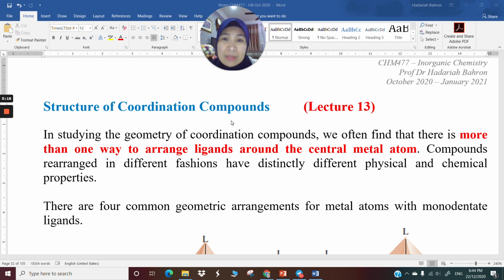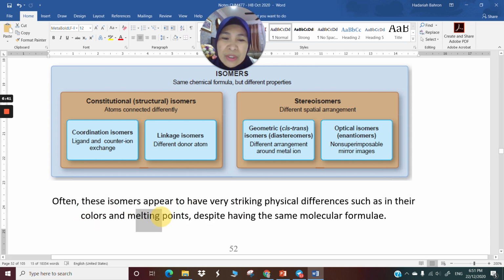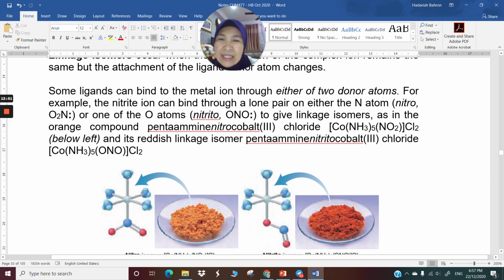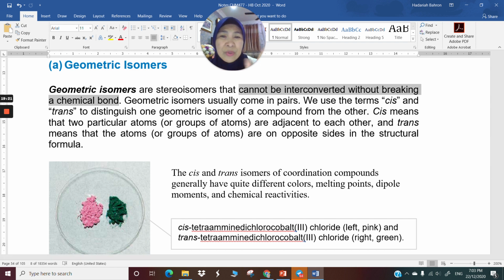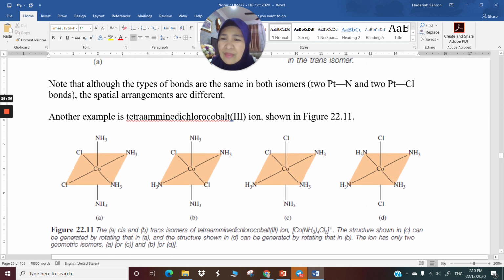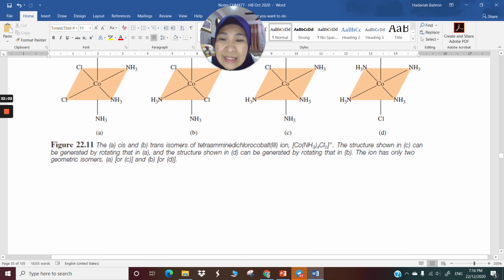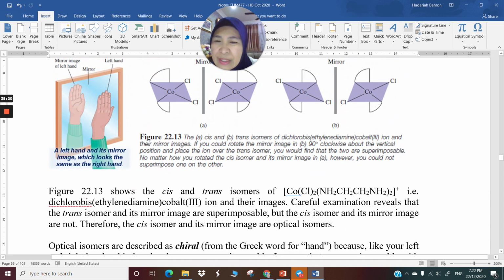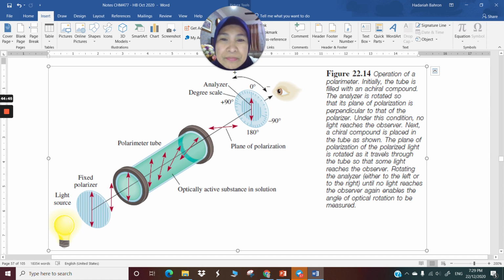CHM477 Lecture 13 Isomerism in Coordination Compounds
Lecture 13: Isomerism in Coordination Compounds